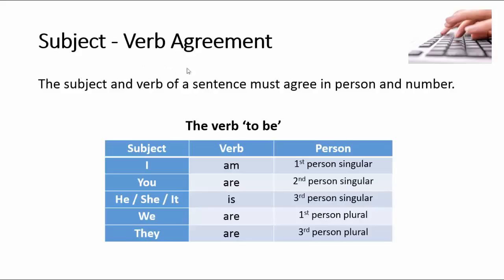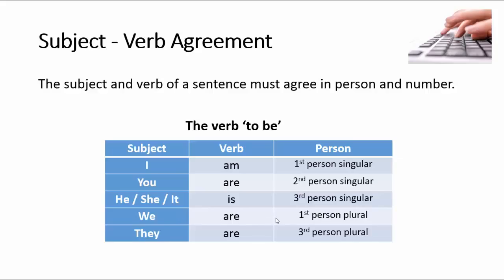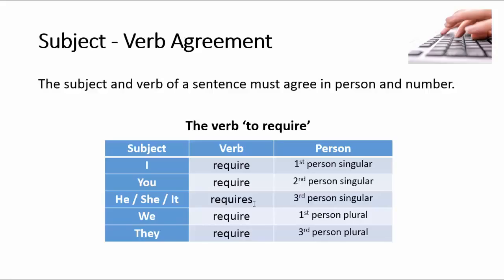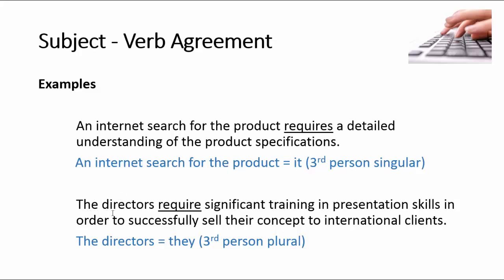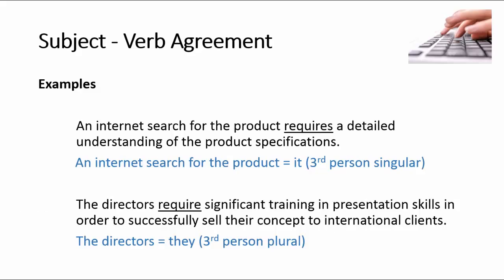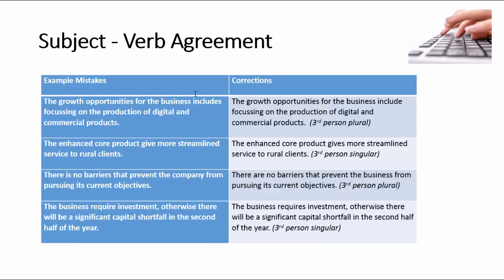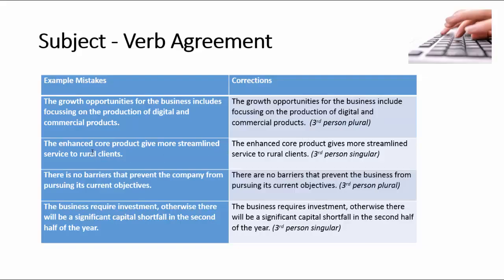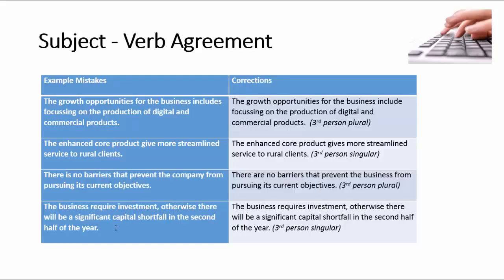Subject - Verb Agreement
This video provides an overview of subject verb agreement in business writing. It also demonstrates how common mistakes can be corrected.